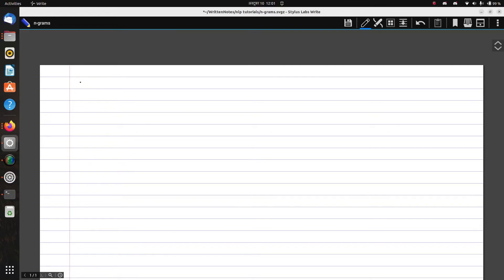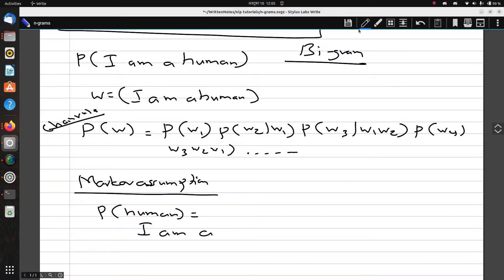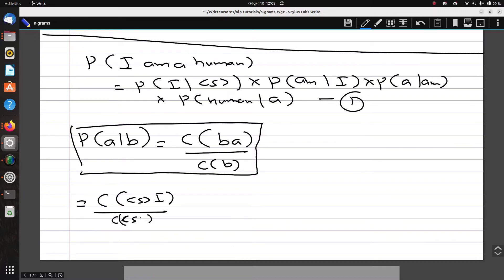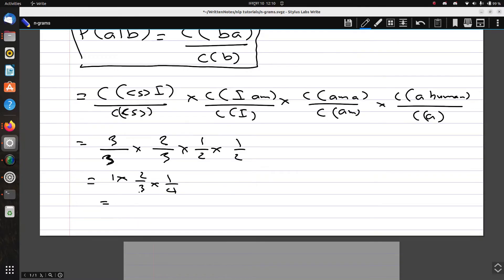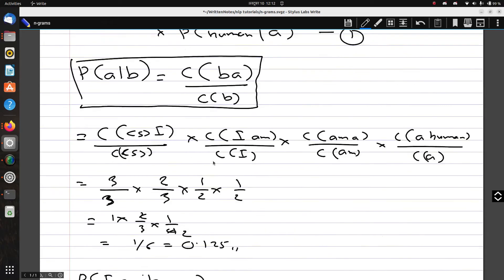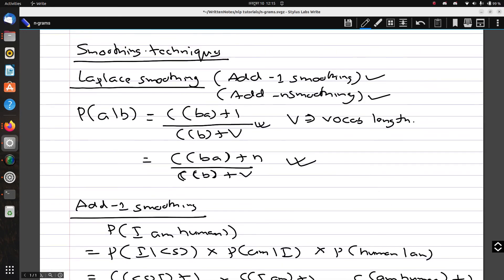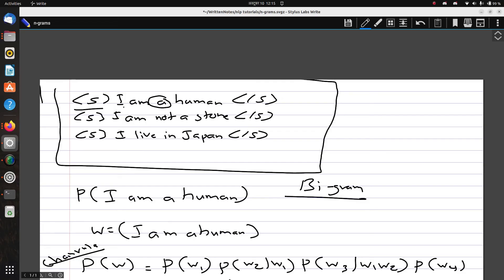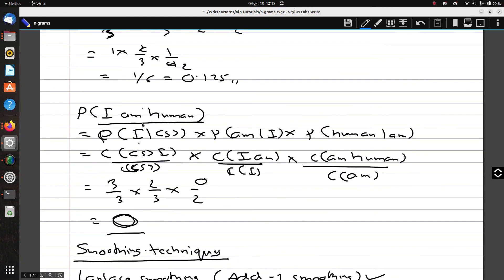Laplace Smoothing | N-Gram Probability Calculation | Bi-gram | Natural Language Processing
In this series, we are learning about natural language processing (NLP), its concepts and its implementation in the real world.

In this video, you will learn to calculate probability of a sequence using n-gram. You will also learn about smoothing techniques implemented in Natural Language Processing (NLP)